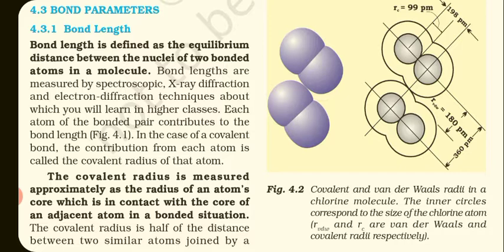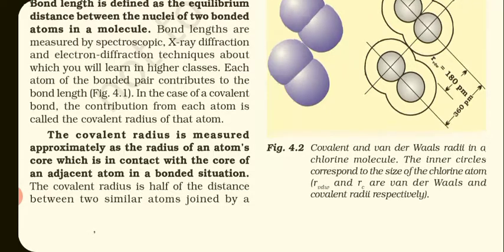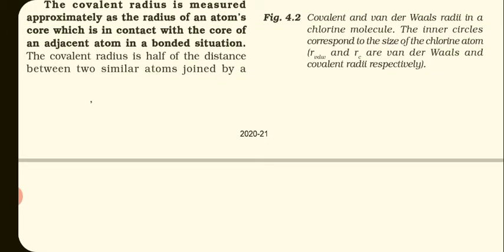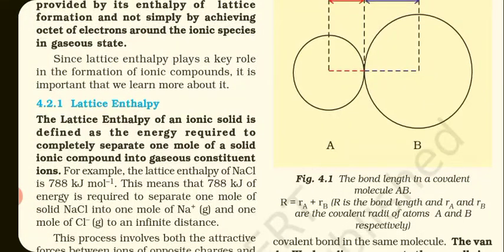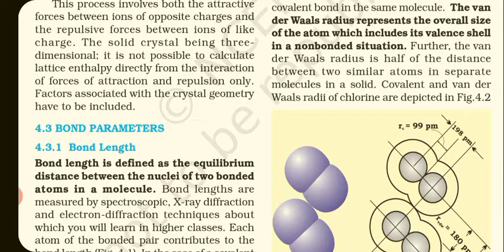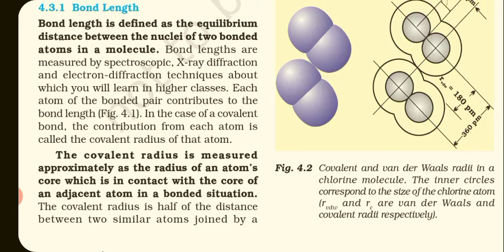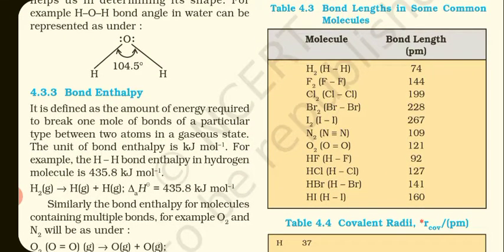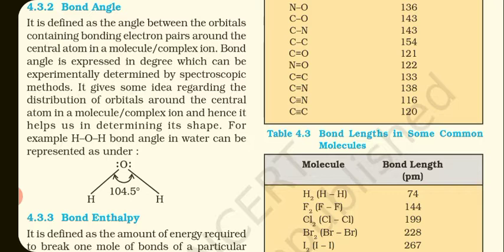bond length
11th chemistry